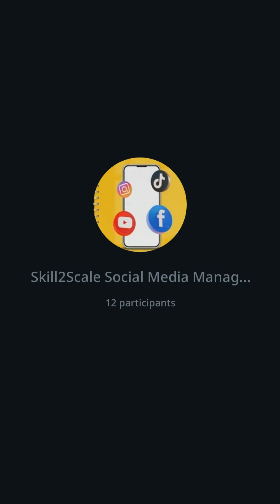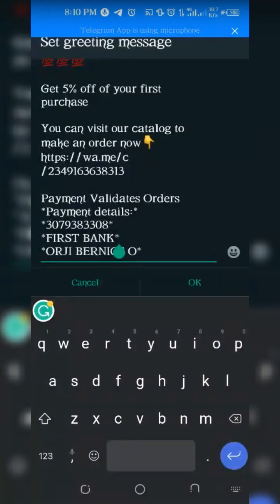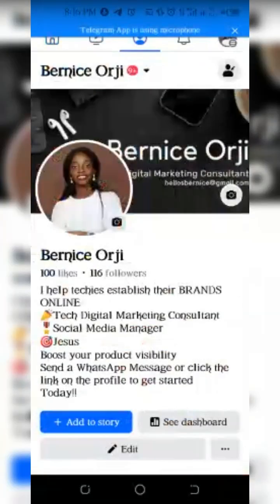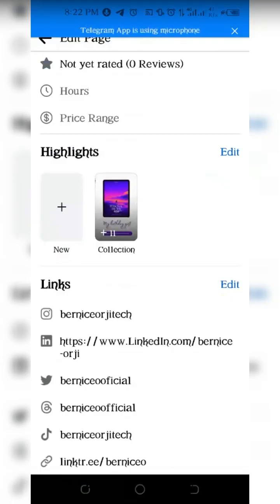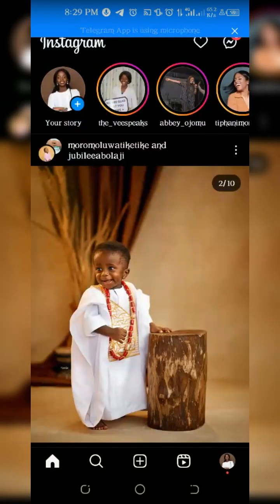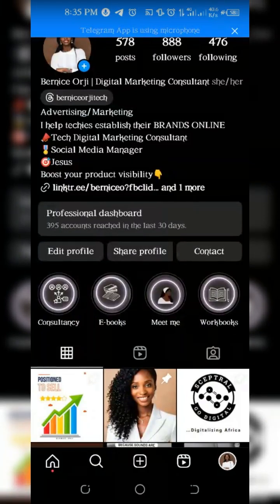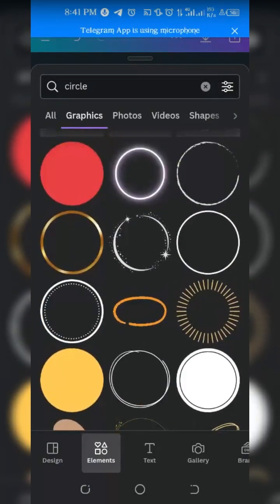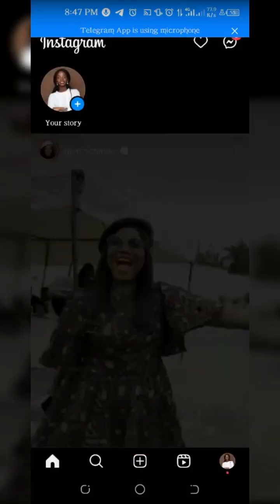Module 2b - Social Media Optimization (SMO)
Learn how to optimize a Business Facebook and Instagram Page

Task 3
1. Optimize a business's Facebook and Instagram Pages

2. Optimize 3 other business pages both Facebook and Instagram